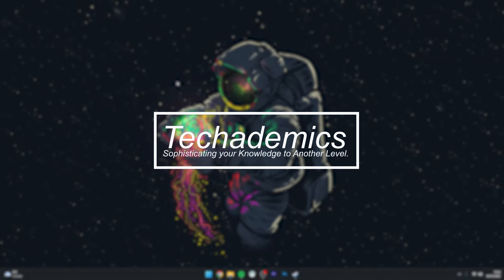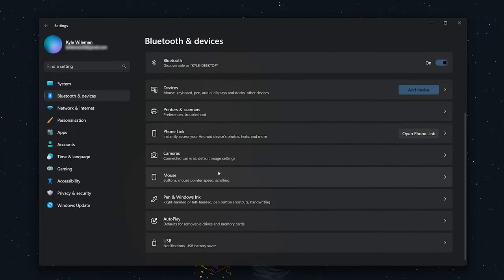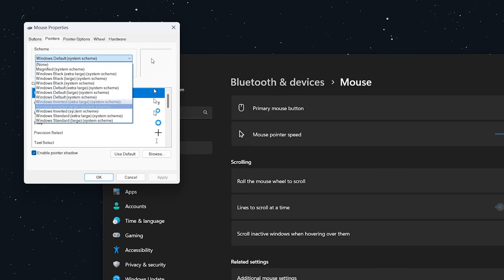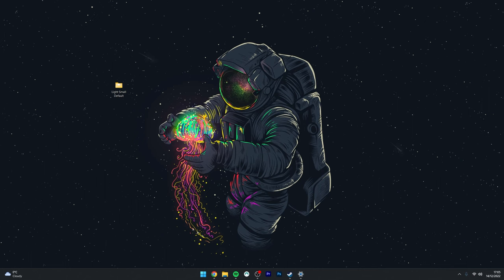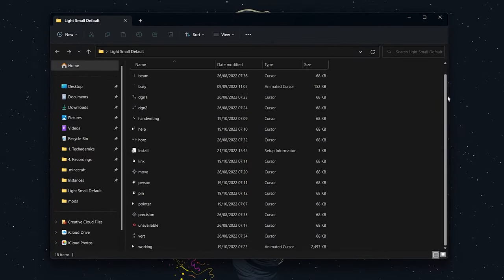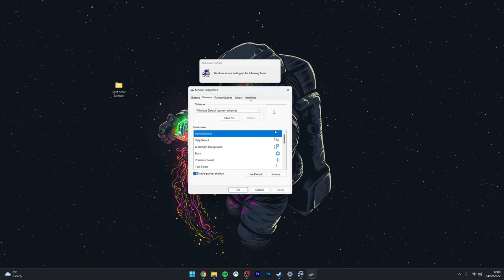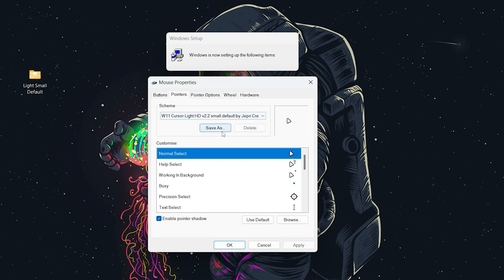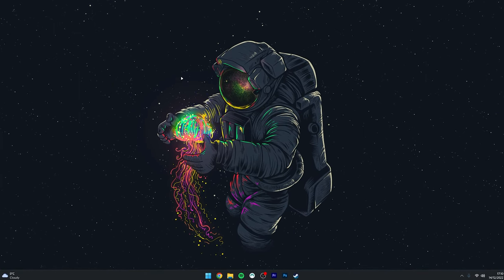How To Change Cursor On Windows 11 - (Tutorial)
Today, you will successfully learn how to change your mouse cursor on Windows 11. I will also show you how to install custom cursors on Windows 11.

CHAPTERS
00:00 - Introduction
00:03 - Changing Cursor Scheme
00:35 - Installing Custom Cursors
01:06 - Enabling Custom Cursors

SEO
how to change mouse cursor on windows 11
how to change cursor on windows 11